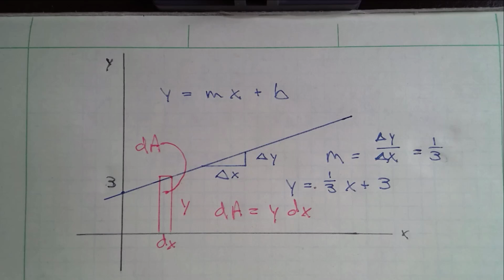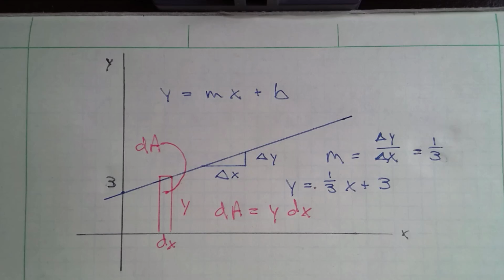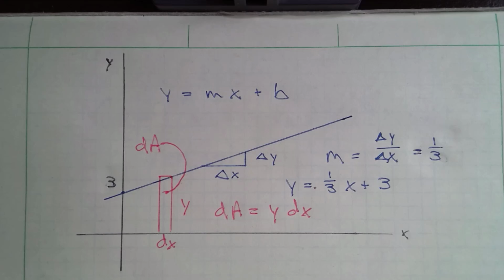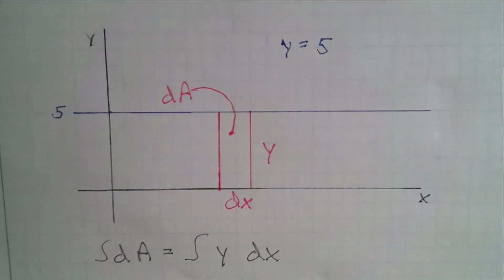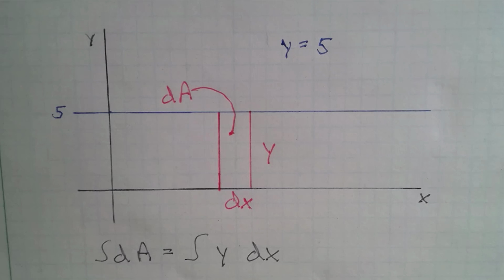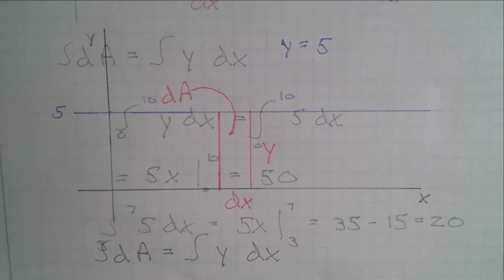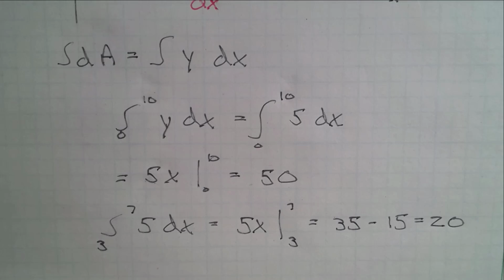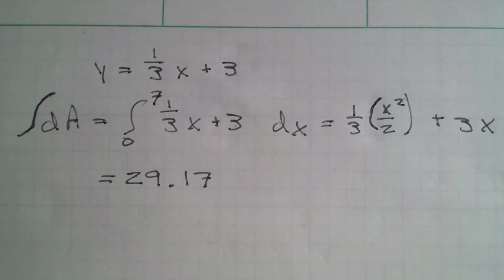Area Under a Line